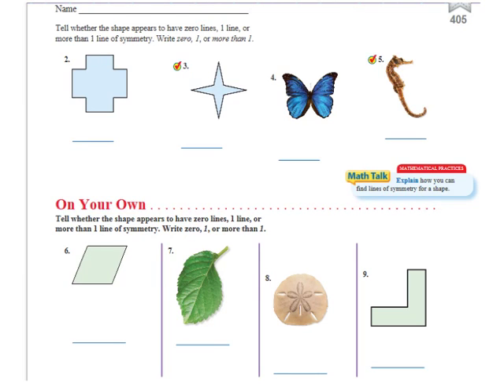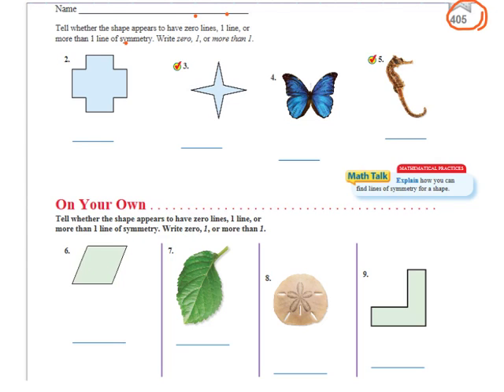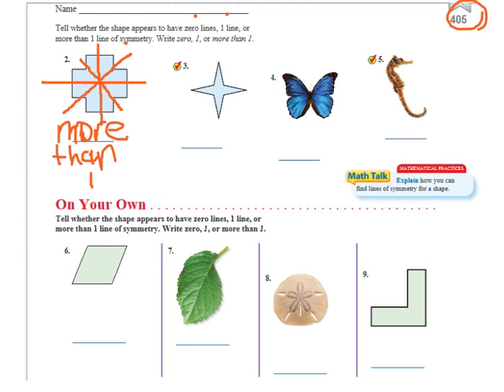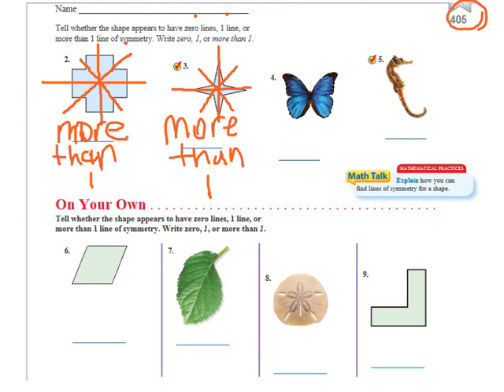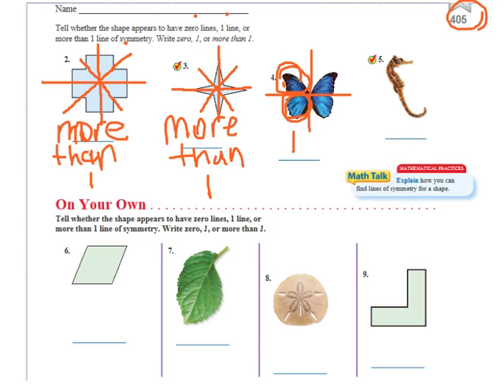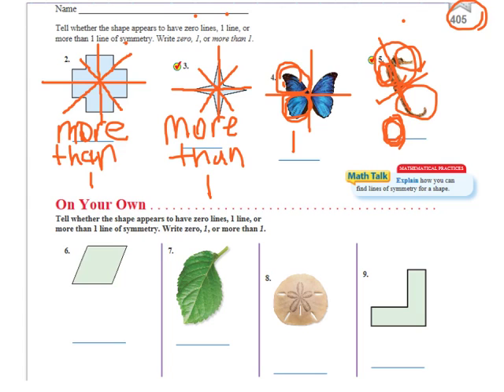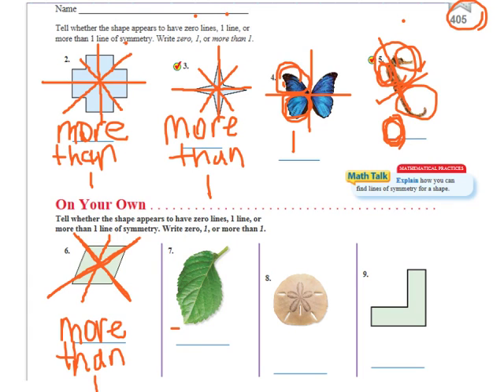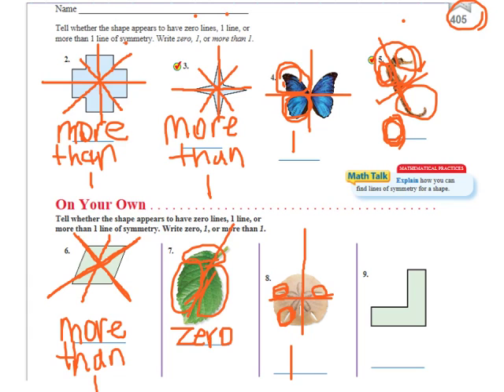Go Math 10.6 Symmetry